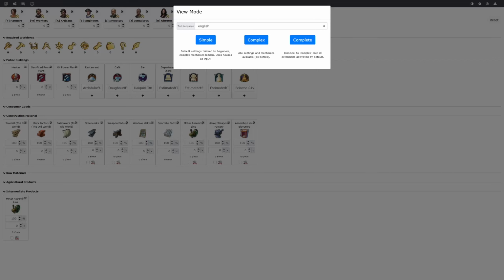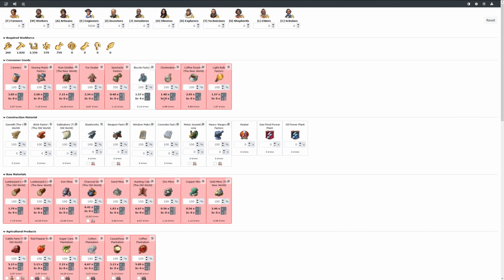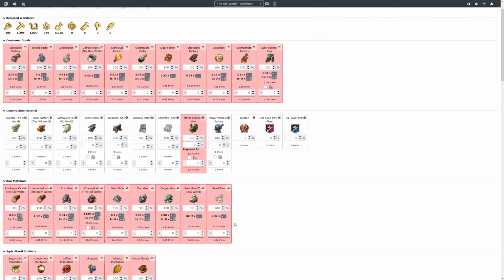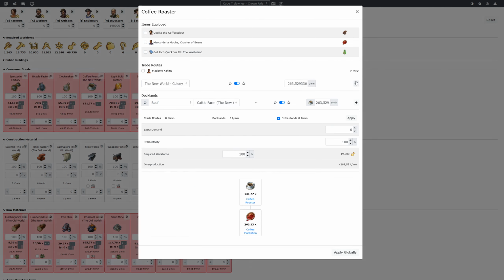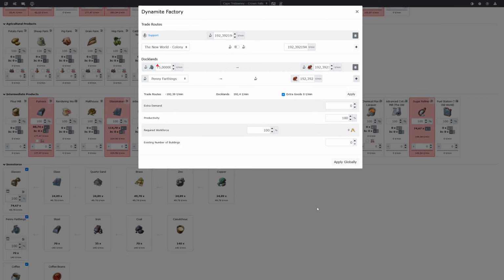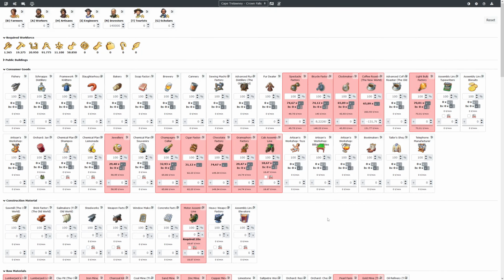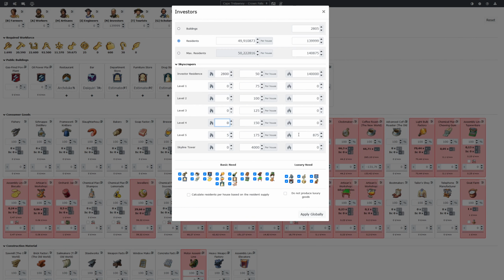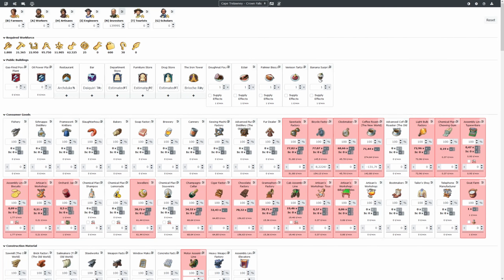Anno 1800 Calculator Tutorial 1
-- English chapter overview, German one below --

0:00 Introduction
0:32 Views
1:23 Settings
2:08 Basic functions (Population, productivity)
2:52 Highlight missing buildings
3:19 Modules and palace effects
3:50 Consumption reduction
4:26 Equip items and extra goods
5:31 Add islands
6:41 Trade routes
7:27 Choose factory to produce good
8:05 Convenience features (auto apply, import, export)
8:53 Trade contracts (docklands)
11:41 Arbitrage
16:13 Recipe buildings (stores, bars, etc.)
17:48 Skyscraper population

-- Deutsche Kapitelübersicht --

Hinweis: Untertitel können automatisch generiert und ins Deutsche übersetzt werden

0:00 Einführung
0:32 Ansichten
1:23 Einstellungen
2:08 Grundlegende Funktionen (Bevölkerung, Produktivität)
2:52 Fehlende Gebäude hervorheben
3:19 Module und Palasteffekte
3:50 Verbrauchsreduktion
4:26 Items ausrüsten und Zusatzwaren
5:31 Inseln hinzufügen
6:41 Handelsrouten
7:27 Fabrik zum Produzieren einer bestimmten Ware auswählen
8:05 Komfortfunktionen (automatisches Anwenden, Import, Export)
8:53 Handelsverträge (Speicherstadt)
11:41 Arbitrage
16:13 Rezeptgebäude (Geschäfte, Bars, usw.)
17:48 Wolkenkratzerbevölkerung